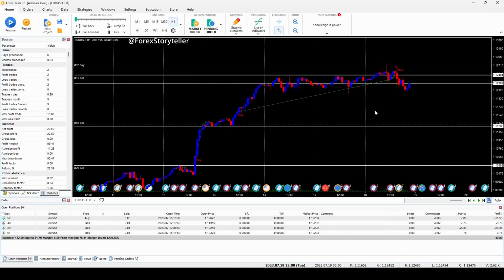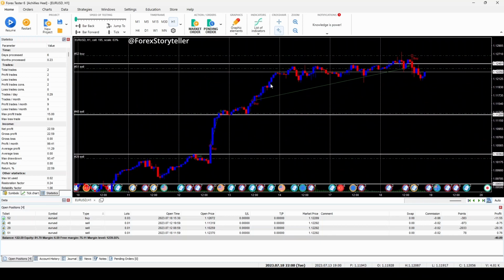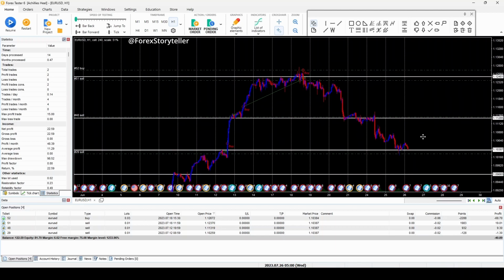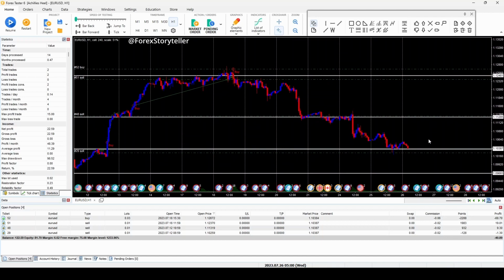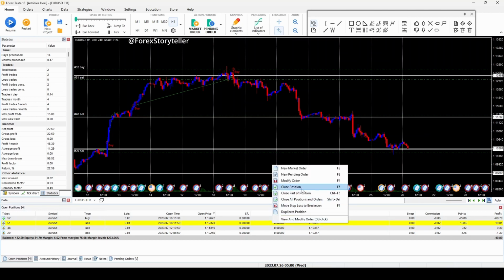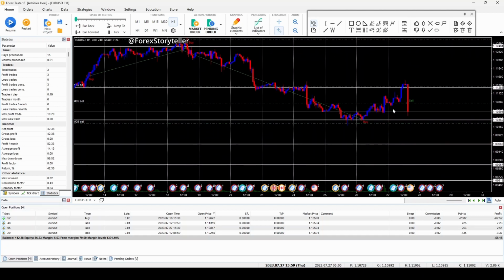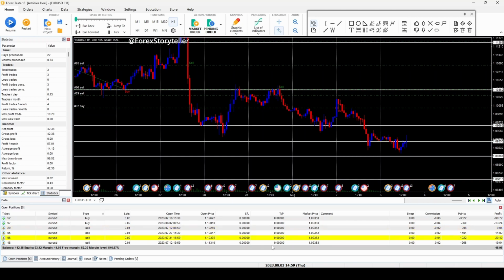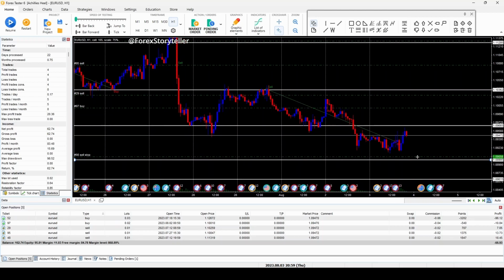Hedging 102: The Achillie's Heel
No matter how you hedge, the giant will find you eventually. I want to expand on the basics in this segment to take a look at some simple elements we can make from those ideas, and use those to take down this type of position we will certainly find ourselves facing.

I cover 2 different advanced concepts, but really it's 3, because one has a variation to how you can use it. I show a few examples to give insight from different angles for application, and which methods tend have a better effect over others, so make sure you check out the whole video.

By the end, you will have close to 80% of my personal forex hedging strategy, & you will know how to get this giant back under control.

Thank you everyone for your support. There's still even more we can do with the basics I'll cover in more videos.

If you're interested in the software I'm using, it's Forex Tester 6.